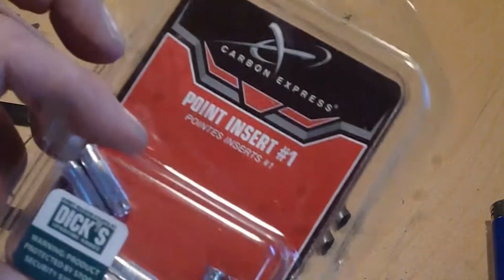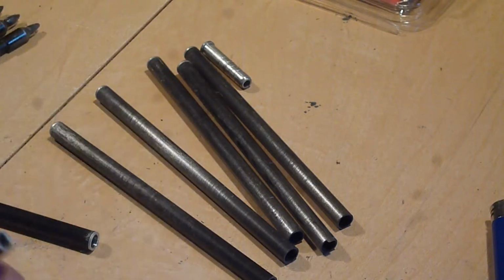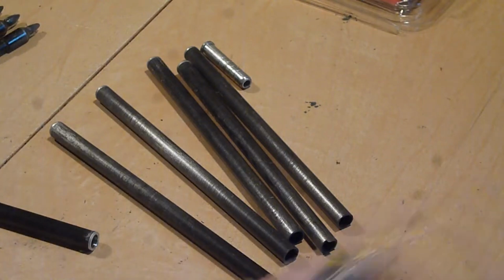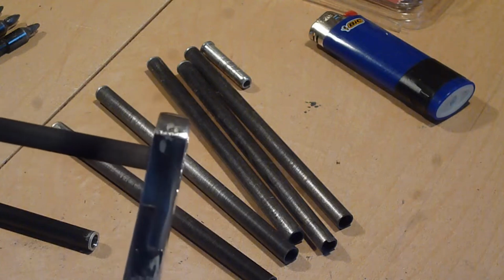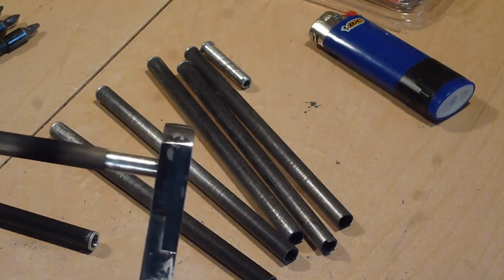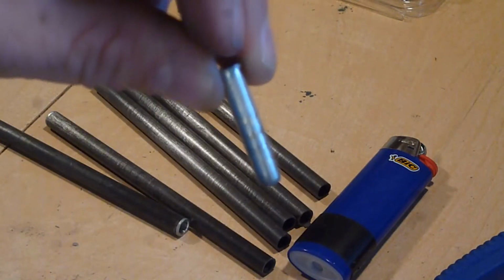Arrow insert removal for reuse